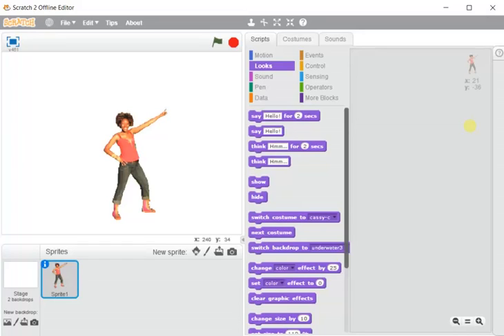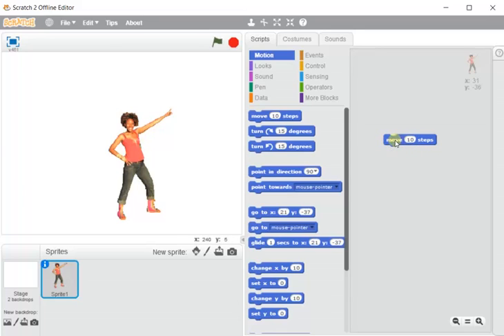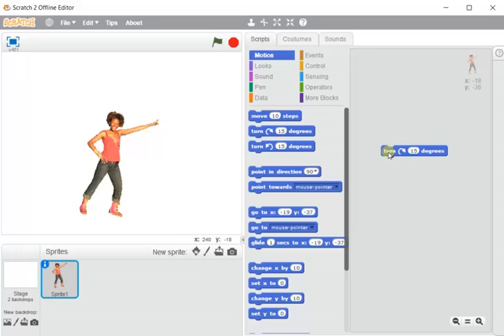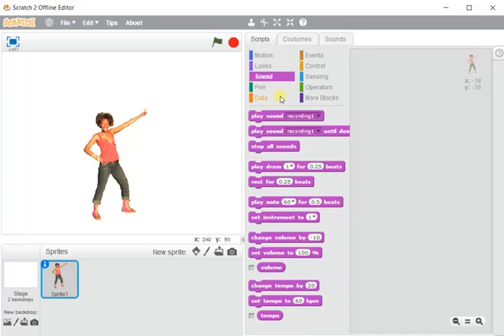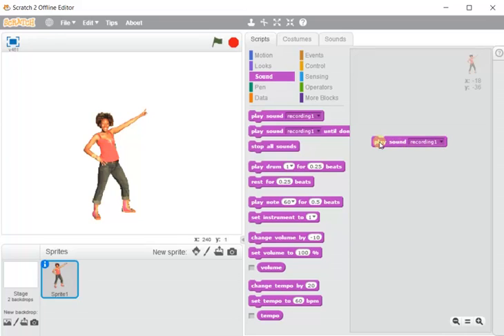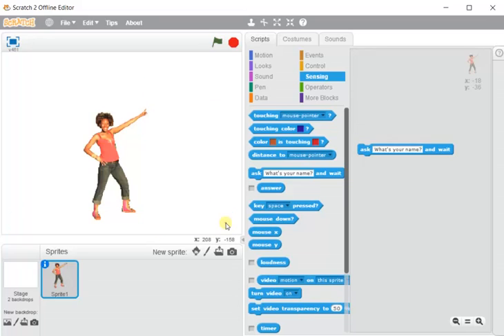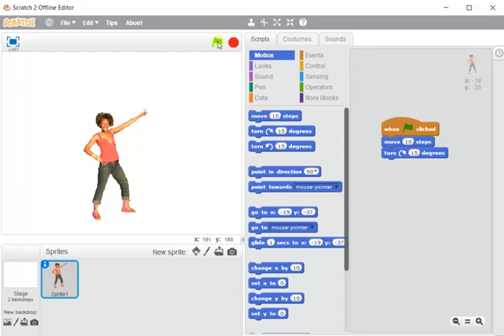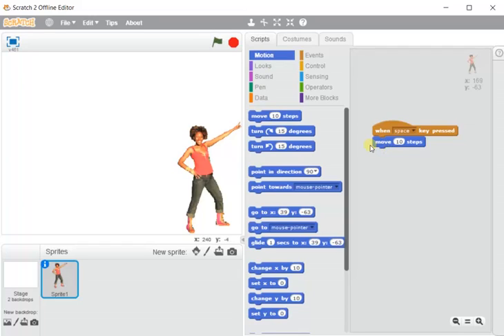SCRATCH PROGRAMMING - BLOCKS- PART 1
FOR I.C.S.E STD VI